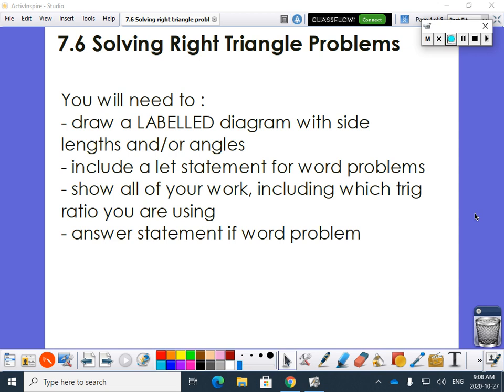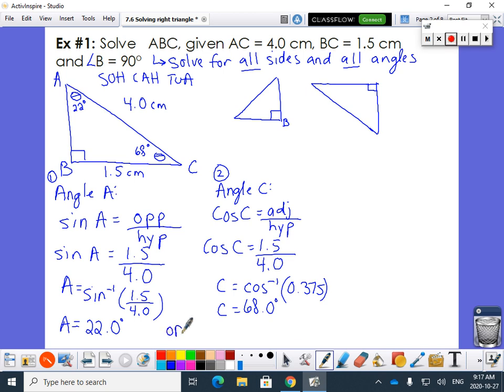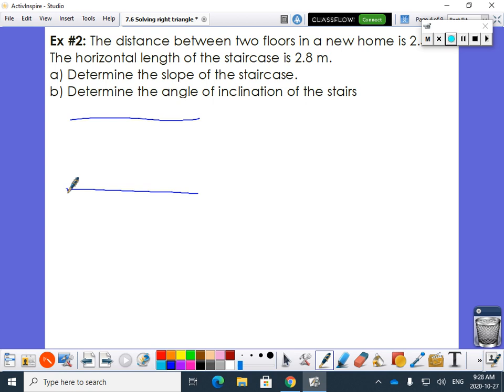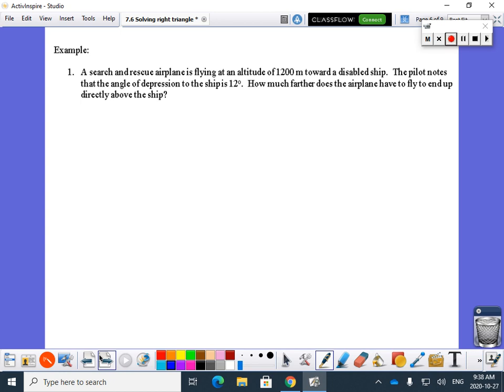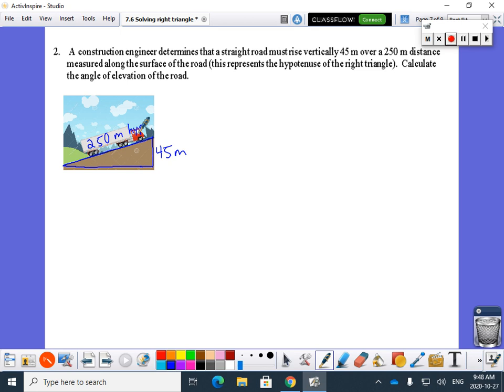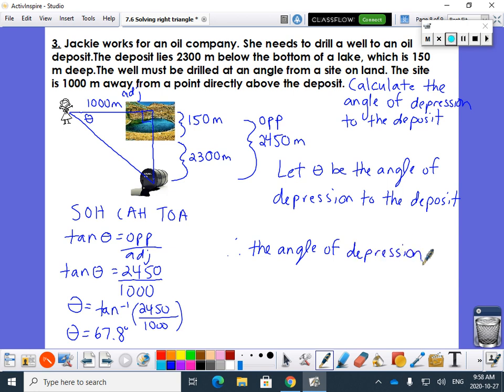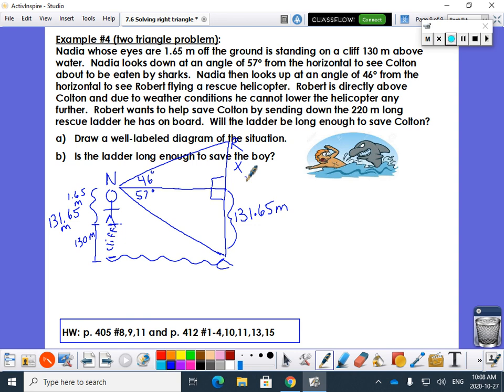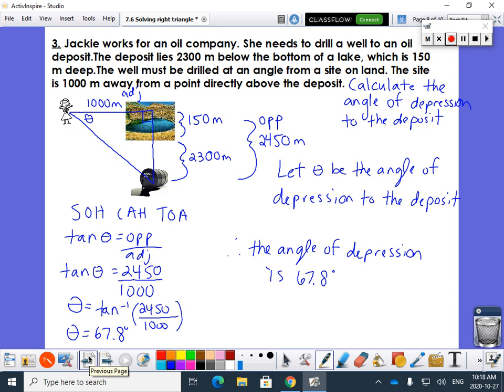7 6 Word Problems